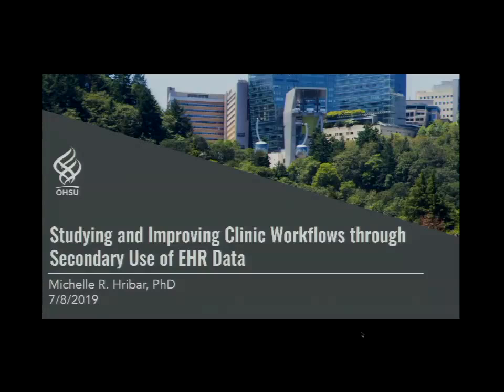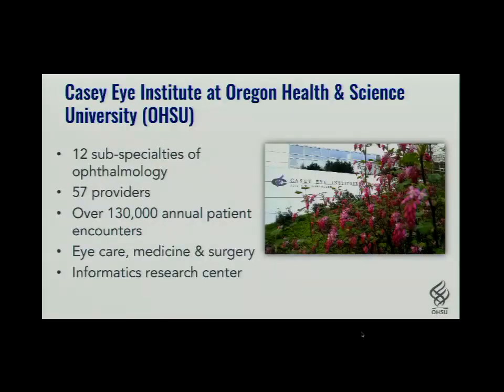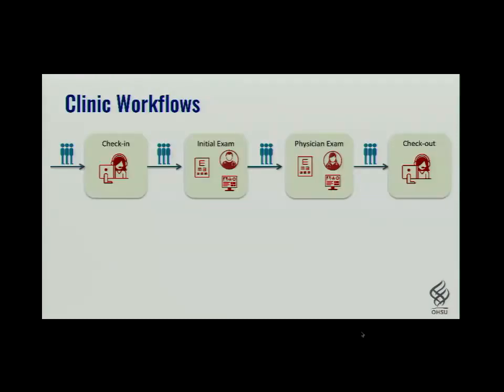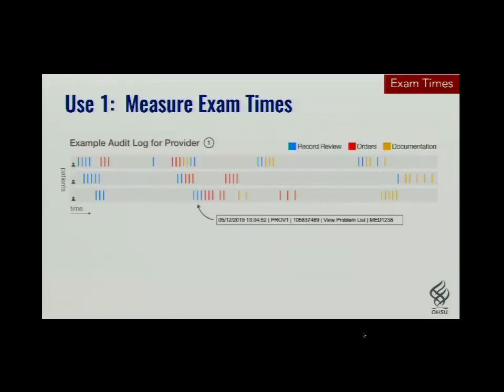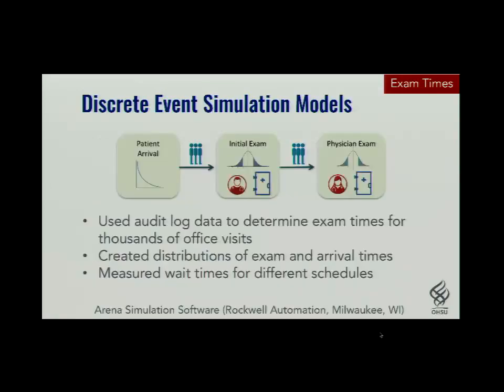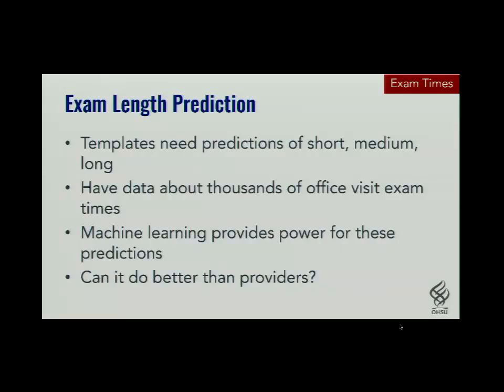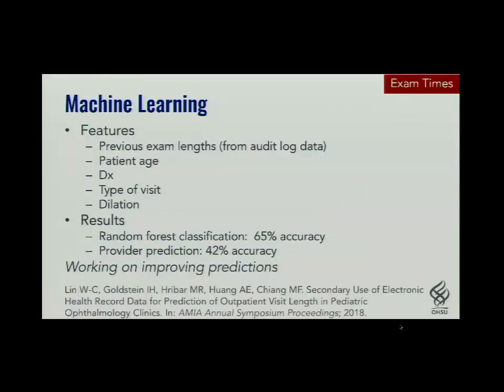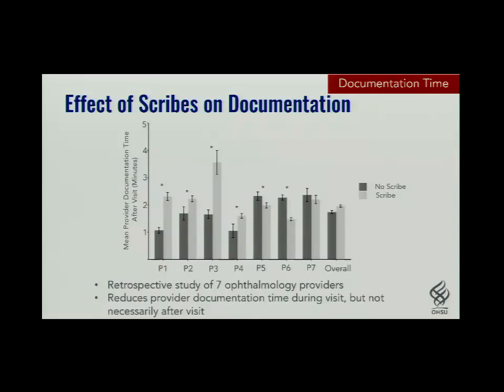Studying and Improving Clinic Workflows through Secondary Use of EHR Data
Michelle Hribar, PhD 07/08/19